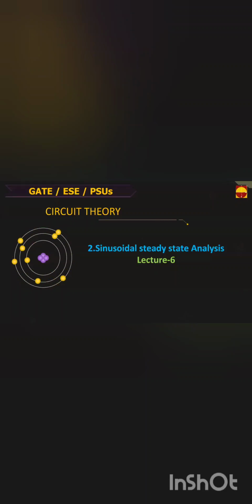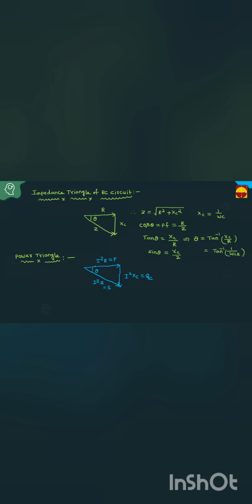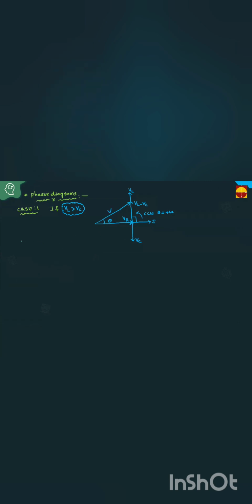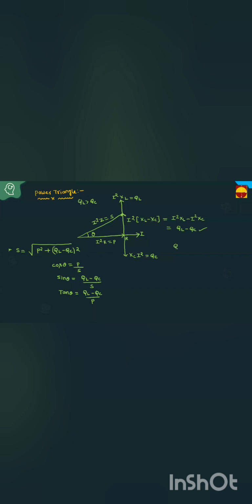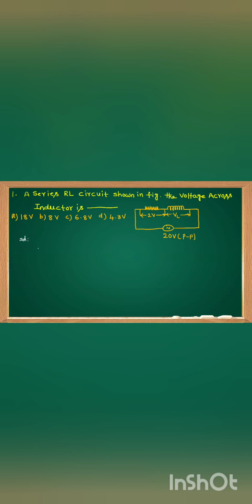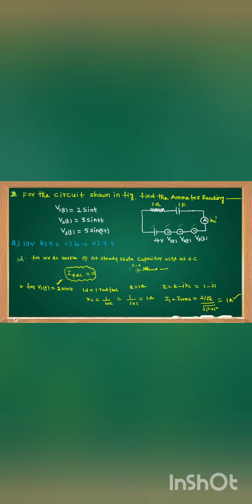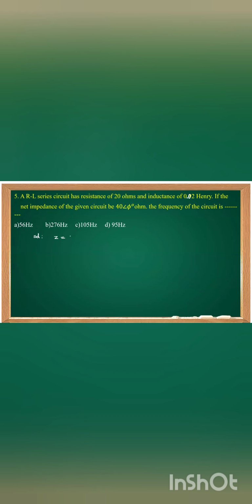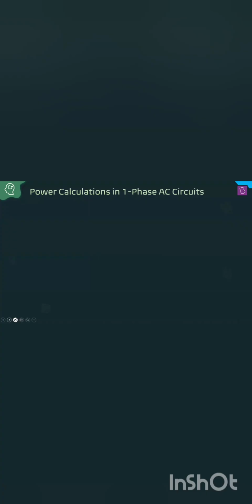2.Sinusoidal Steady State Analysis(Circuit Theory) Lecture-6